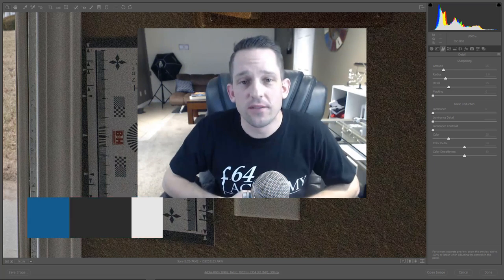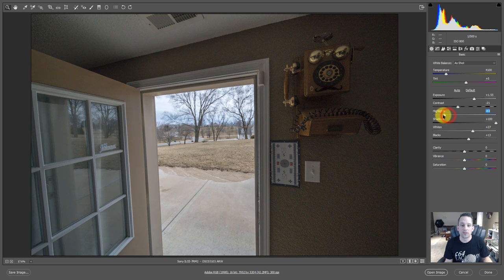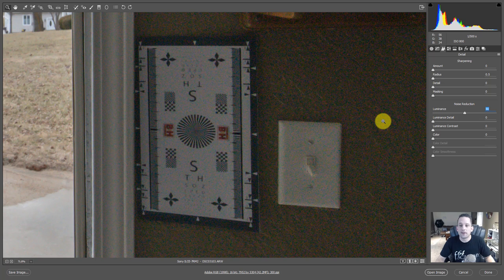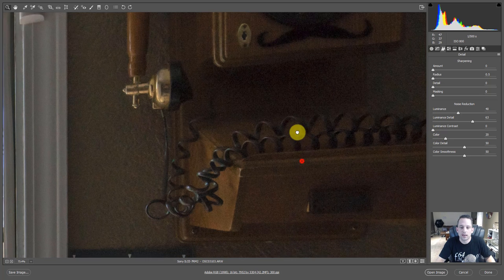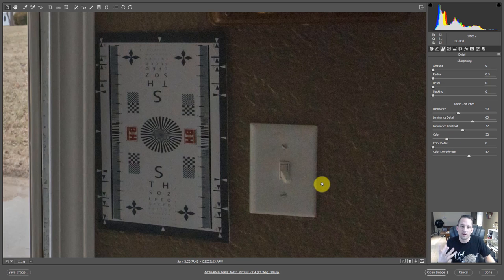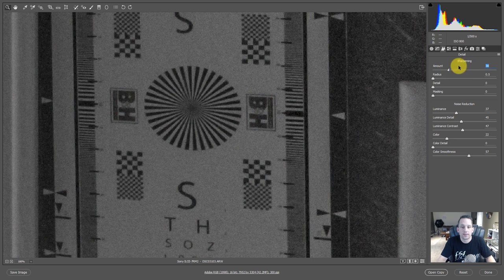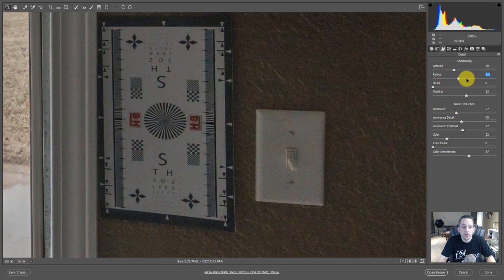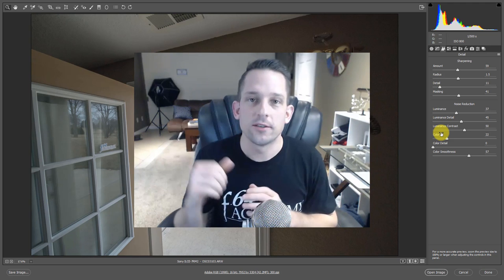Noise Reduction in Adobe Camera Raw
STOP slammin' sliders when you reduce noise

It is a common theme when you reduce noise to do the random slider slam.  I get it, heck I did it to.  And why is that?  Well, it is because the sliders have some interesting names that don't really tell you what they are doing.   Luminance, Luminance Contrast, Color detail, Color Smoothness, they don't give us a good idea of how they actually work.

Lately, I have been experimenting a lot with the noise reduction capabilities in Adobe Camera Raw (similar to Lightroom).  I found that they are very powerful if you know what you are doing.  On the other hand, if you just do the random slider slam, you may be doing more harm to your images than good.  In most applications, I don't find myself needing to do much noise reduction, so I have been taking photos that

In most applications, I don't find myself needing to do much extreme noise reduction so I have never taken the time to really dig deep into the sliders affects.  In the tutorial today you will see that I am using a very boring image to conduct my experiment.  It is not a robust night shot of the milky way or a fantastic landscape.  It is a picture of the view from my office door, but the elements in the photo are very helpful in understanding the Noise reduction sliders.

In this tutorial, I will break down every slider in the noise reduction window, tell you what they do, and even give you some practical tips on what to look for.  In a nutshell, here are of the sliders in layman's terms.

Noise Reduction Sliders and their meanings in the form of a question:

Throughout the noise reduction process, be sure to use the ALT or Option key to see what the effect will look like in the greyscale.  This makes it easier to see what is happening to the photograph.

Noise Reduction:

Luminance:  How much do you want to smudge or blur the noise?

Luminance Detail:   How much detail do you want int he blurred noise? (setting this too high will compete with your Luminance setting)

Luminance Contrast:  How much depth do you want in your noise? (increasing the contrast will add depth to highlights in the noisy areas)

Color: Do you want to get rid of the green, red, cyan, and ugly dots in your noise?

Color Detail:  How much detail do you want in the noise color?

Color Smoothness: How smooth do you want the color noise to be?  (increasing this to a high amount could blur other colors in your photograph, use lightly)

Sharpening:

Amount:  How sharp do you want the whole photo after reducing the noise?

Radius: How far do you want the sharpening to spread in terms of the surrounding area of the sharpened pixel? (the overall growth of the sharpening effect)

Detail:  How much detail do you want to add to the pixels? (this will increase the contrast on a pixel level and ould make artifacts if taken too high)

Masking:  What do you want to be affected by the sharpening?  (Move this up to protect big areas and only sharpen outlines)